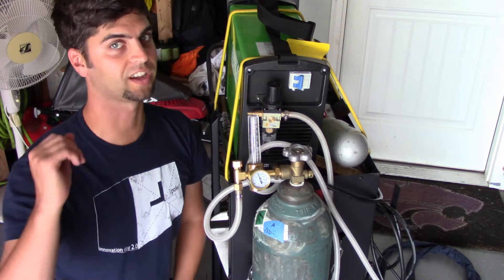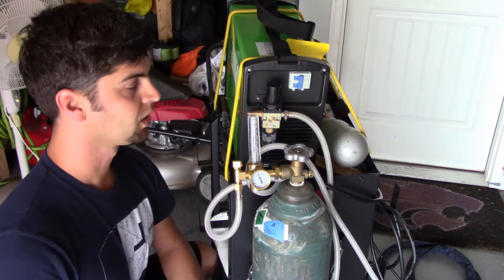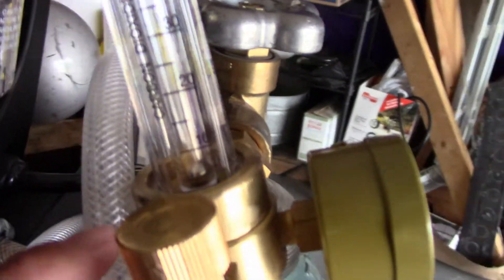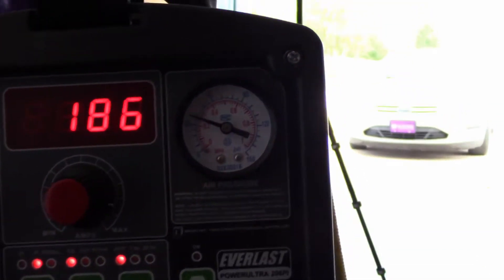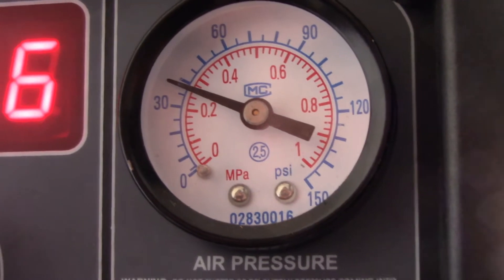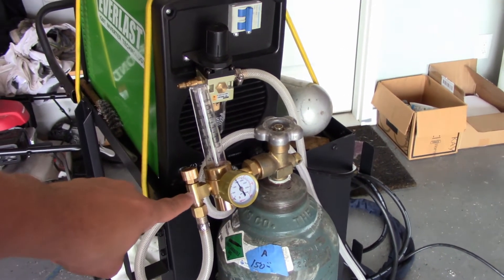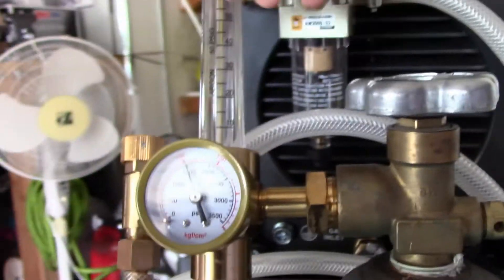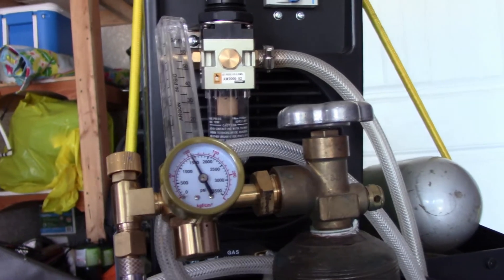Argon Regulator Problems, a Tubesday Short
I can't figure out how I'm supposed to regulate the argon bottle with the equipment provided. Trying to get down to 20 psi, but have no idea what I'm doing wrong.

I apologize for not shutting off my welder when recording.